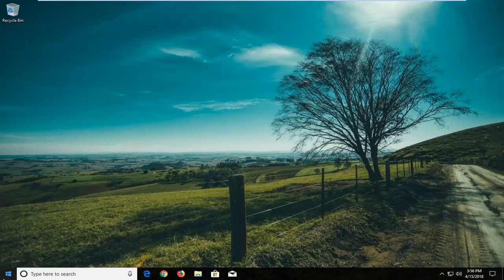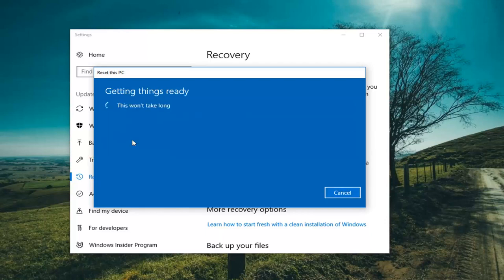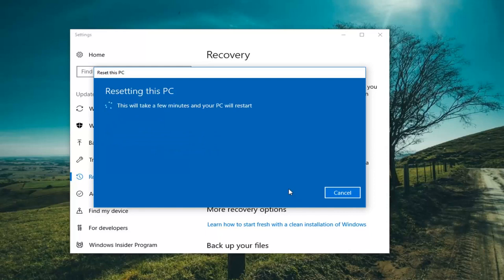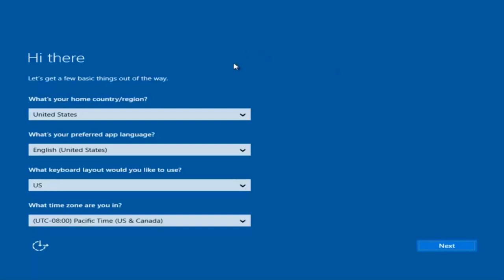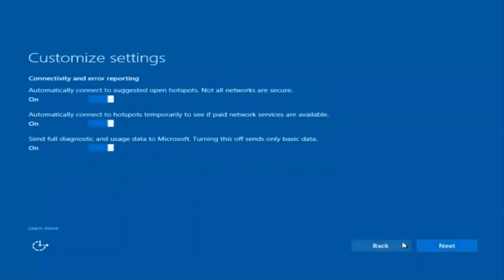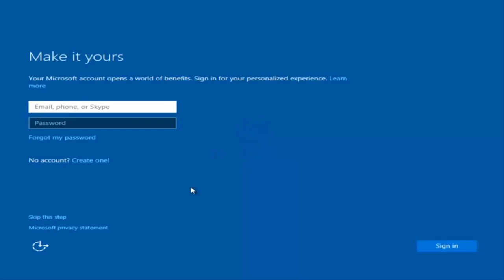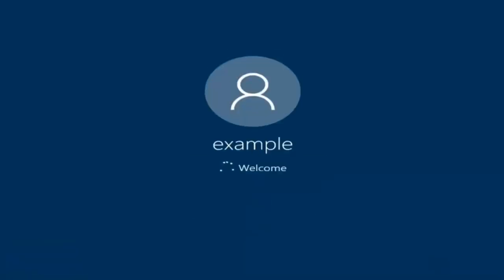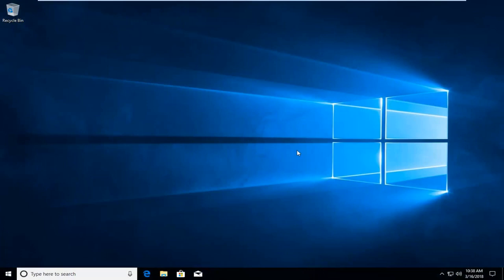How to Erase and Factory Reset Your Windows 10 PC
If your Windows 10 machine is acting up, running Microsoft's Refresh Windows tool or uninstalling a recent update might do the trick. You can even run your own diagnostic tests to make sure your hard disc is healthy. But if your PC is sluggish or you're getting worrying error messages, it might be time to back up your files and reset your PC to its factory settings. The steps below will (hopefully) get your computer running smoothly again.